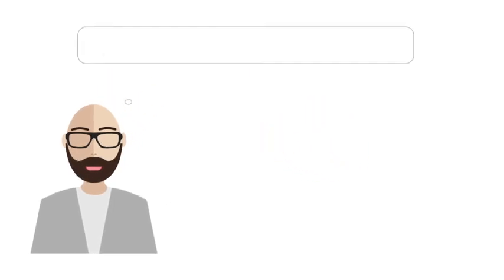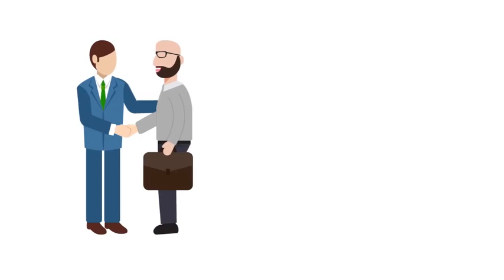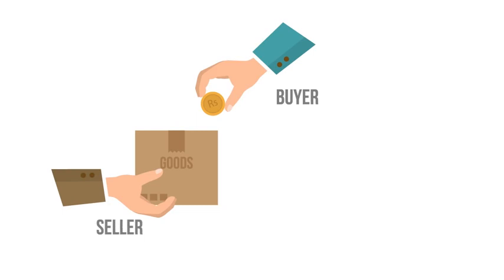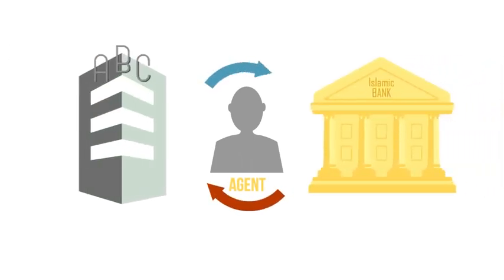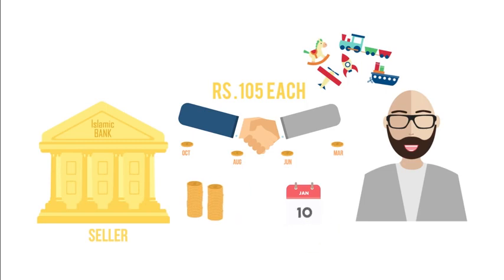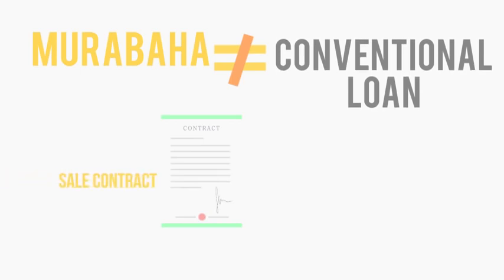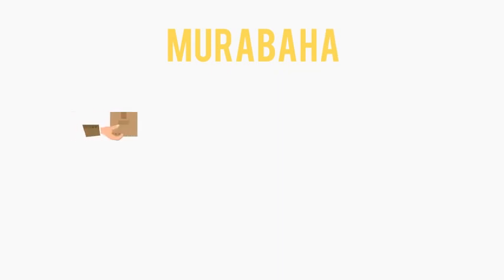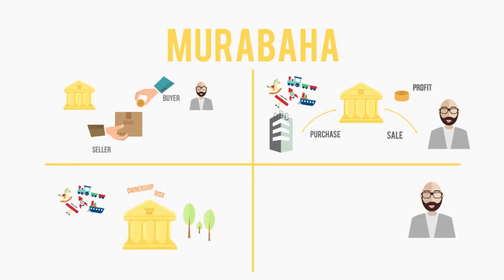Murabaha Financing Work